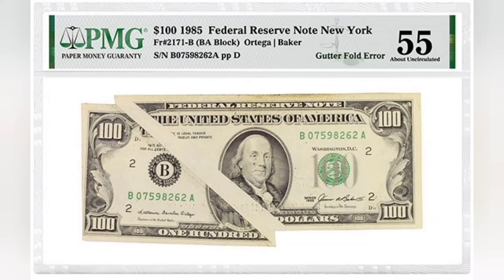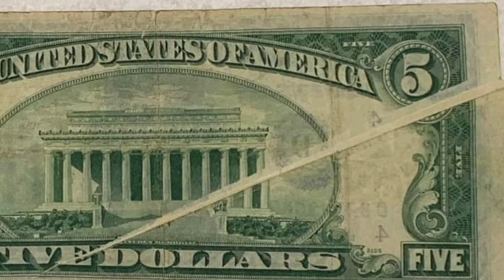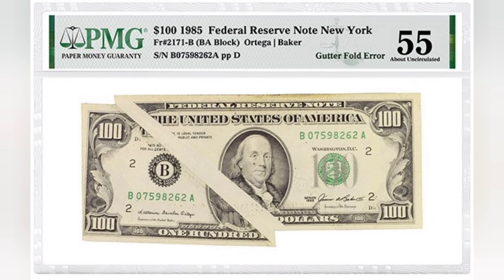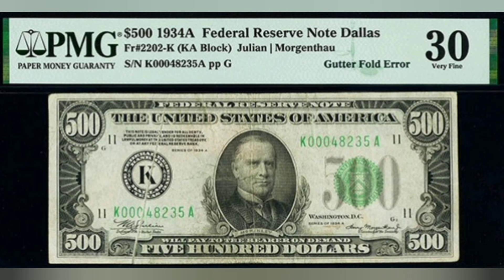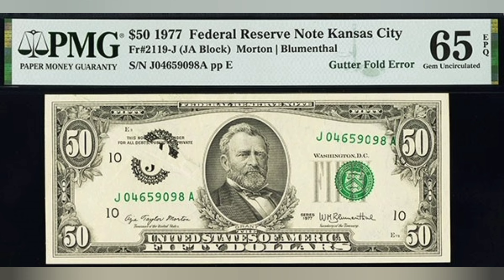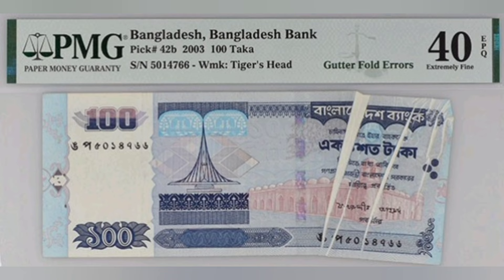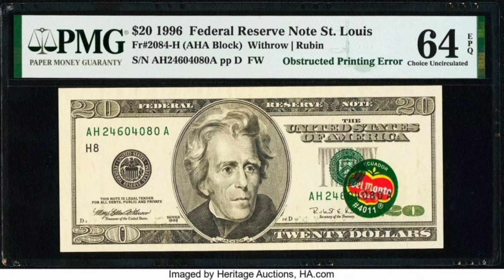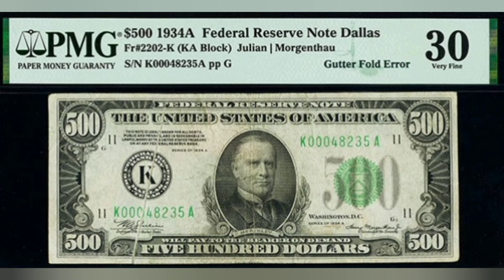Gutter Fold Banknote Error - What Do They Sell For?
Gutter Fold bill errors can be worth a ton of money. they are sought after by collectors and sell for thousands of dollars sometimes!